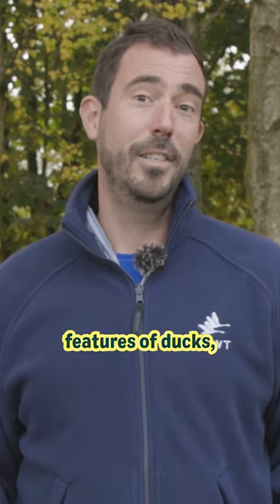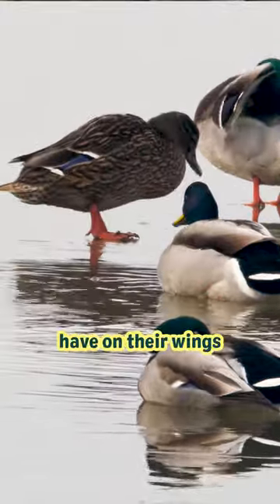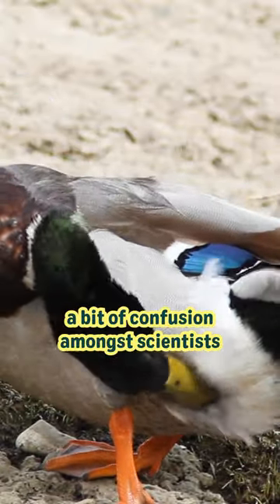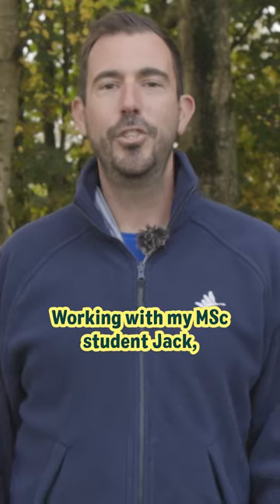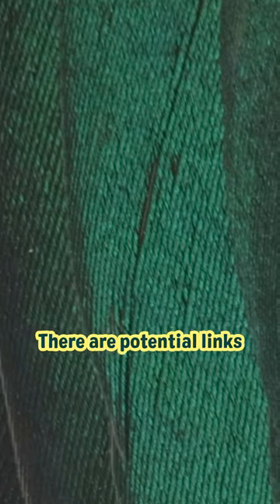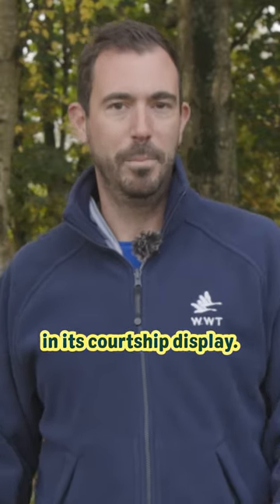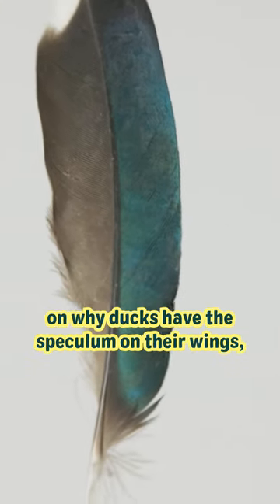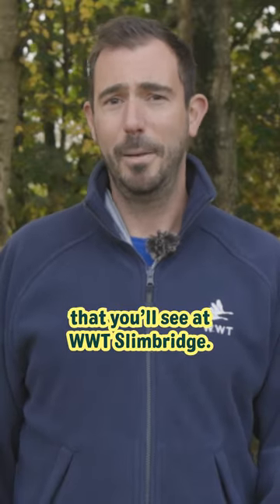A specu-what? | WildWatch December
Ever wondered about the shiny feathers of ducks? In this WildWatch we take a look!